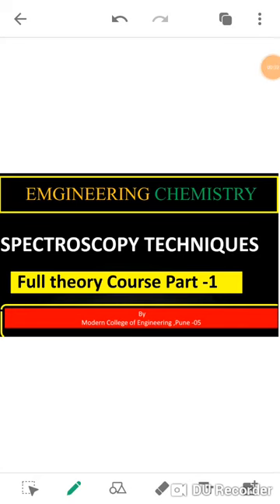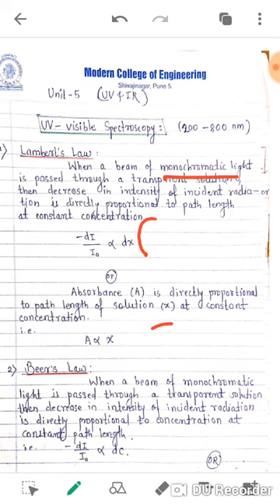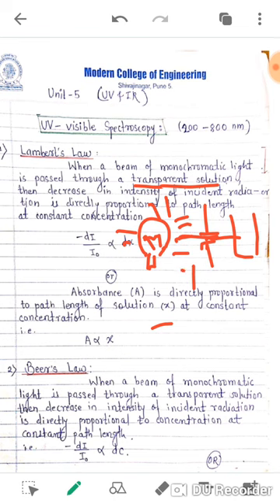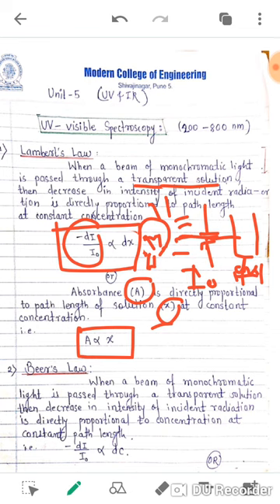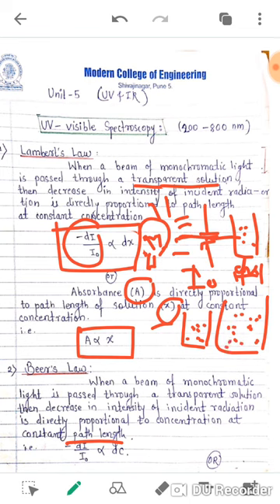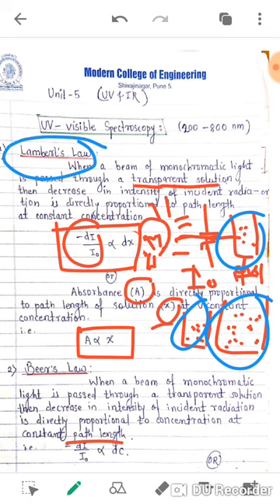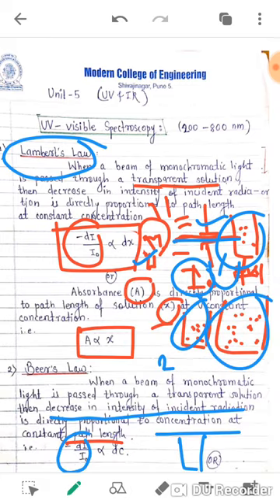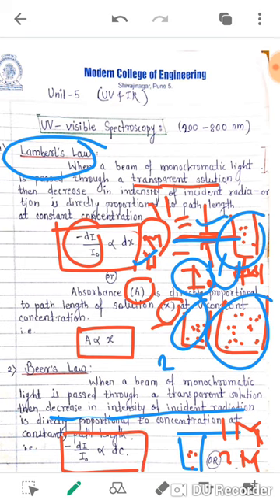UNIT 5 - Spectroscopic Techniques Lecture 1